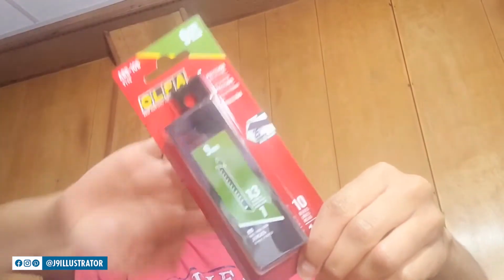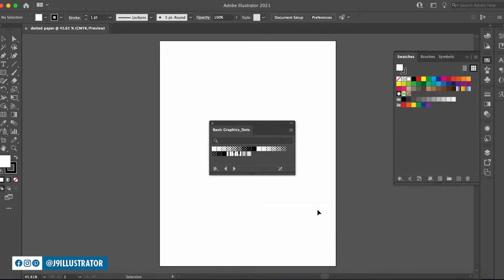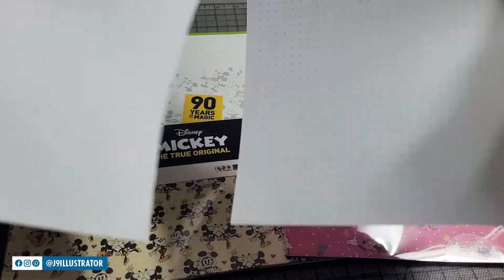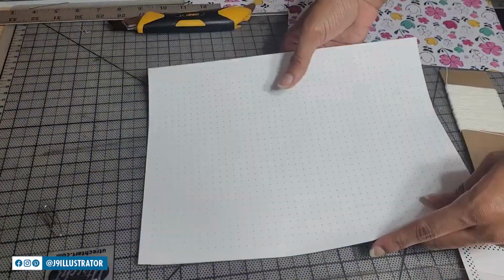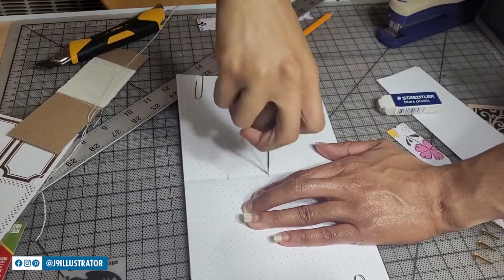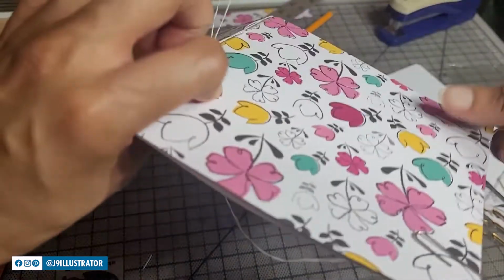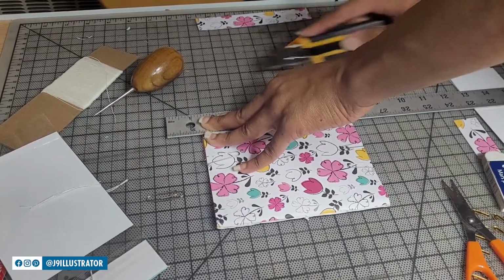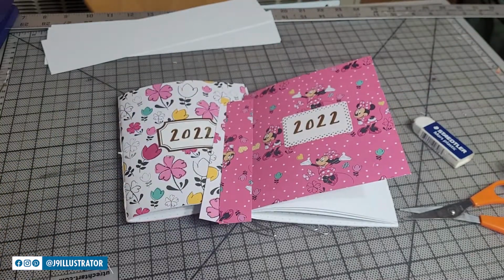Let's Get Crafty: Detailed DIY Books Tutorial & Michael's Unboxing | j9illustrator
Hi, everybody! I hope y'all enjoy the tutorial and the full unboxing. I had a lot for fun making these and will have more content coming soon.The links to all the materials are below.

From Michael’s
Needles:

OLFA Utility Knife (not the one in the video but just as good):

From Amazon
Cutting Mat (at least 18x24 recommended):

Eraser (the best one I’ve ever used):

OLFA Utility Knife:

Ruler (doesn’t have to be this length but it’s best for larger projects):

Not from the unboxing but available at Michael's:
Awl:

Timestamps:
00:00-00:11 - Intro
00:12-03:36 - Unboxing
03:37-04:22 - Description
04:23-07:11 - Optional Step
07:12-07:36 - Paper Info
07:37-09:16 - Step 1
09:17-10:09 - Step 2
10:10-11:07 - Step 3
11:08-12:08 - Step 4
12:09-18:10 - Step 5
18:11-19:33 - Step 6
19:34-20:48 - Step 7
20:49-21:25 - Outro
21:26-21:52 - Bloopers
21:53-22:02 - More Content